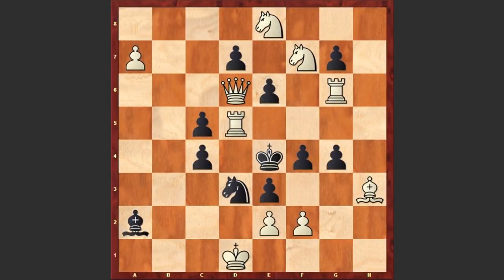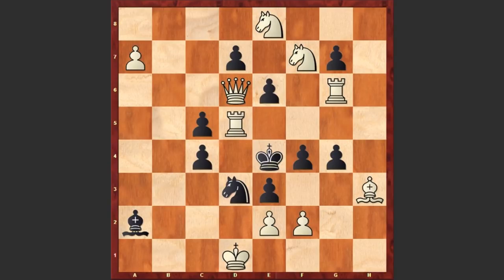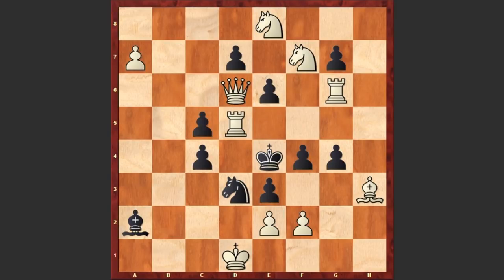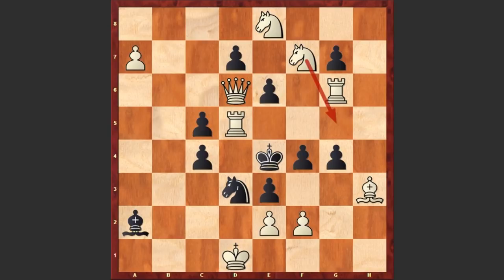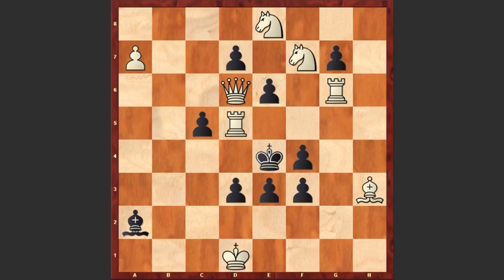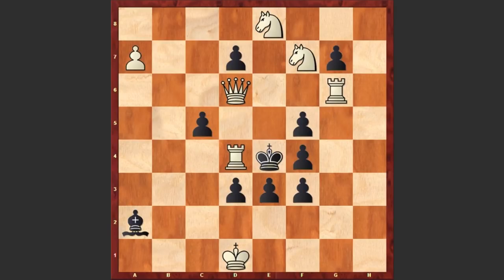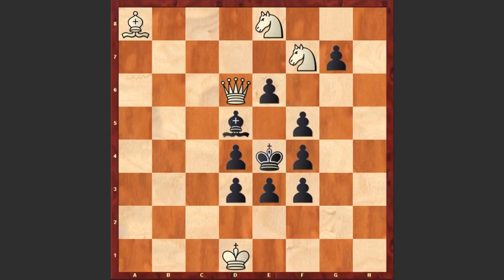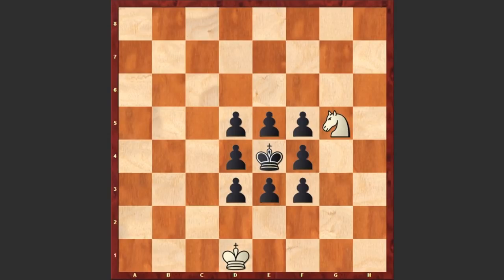Holy God! Where Else Have You Seen Such A Mate?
Carl Jaenisch (1850). "Tamburlaine's iron cage". Mate in exactly 10 moves.
This position in Forsyth-Edwards Notation (FEN) is : 4N3/P2p1Np1/3Qp1R1/2pR4/2p1kpp1/3np2B/b3PP2/3K4 w - - 0 0

Video Icon Attribution: By Рисовал П. Ф. Борель, гравировал Л. А. Серяков [Public domain], via Wikimedia Commons